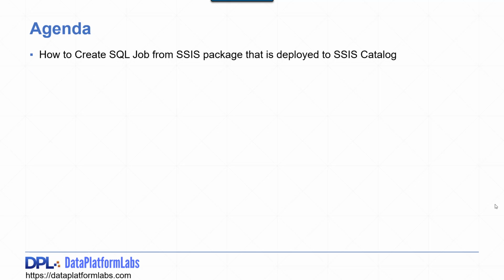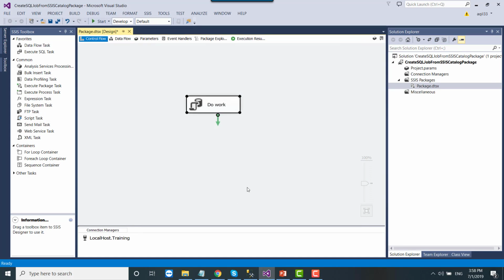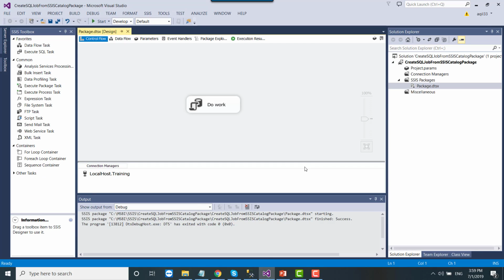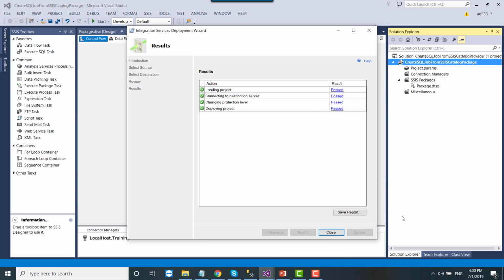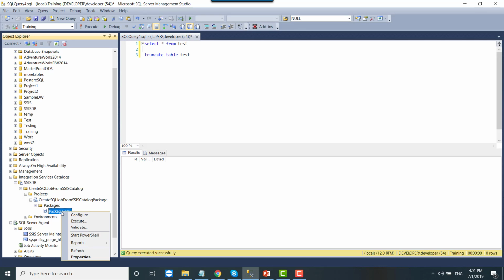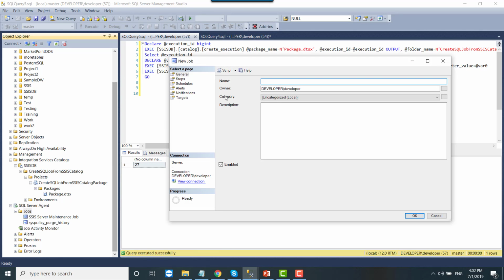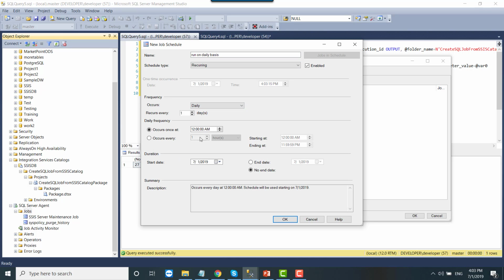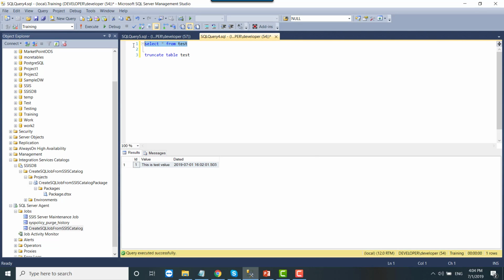64 Create SQL Job from SSIS Catalog Package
Create SQL Job from SSIS Catalog Package

How do I call a SQL Server job from SSIS package?
How do I export a package from SSIS catalog?
How do you automate SSIS packages?
How do you deploy and run from the SSIS catalog?
How do I run a SQL Server Agent job?
What is SSIS catalog database?